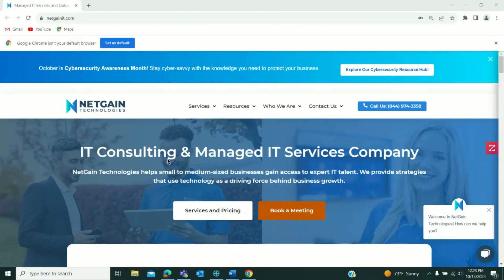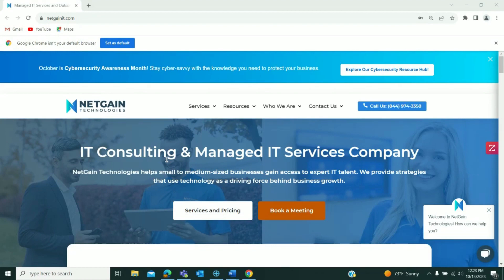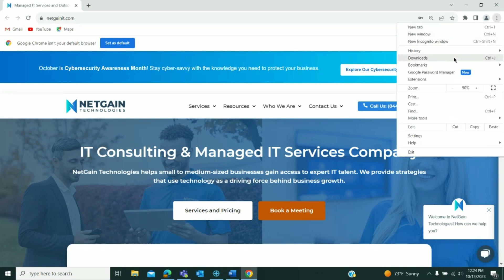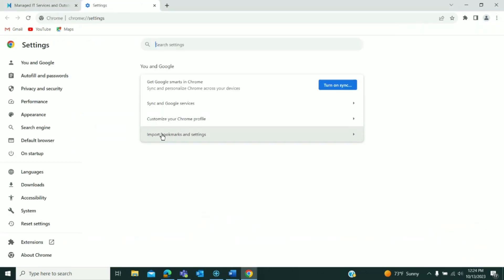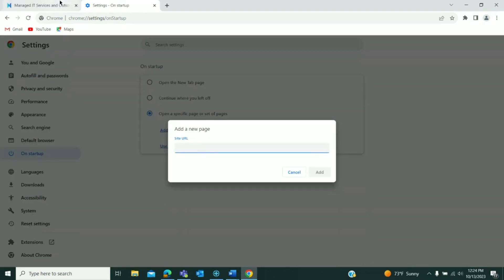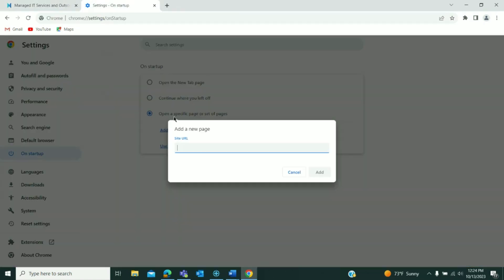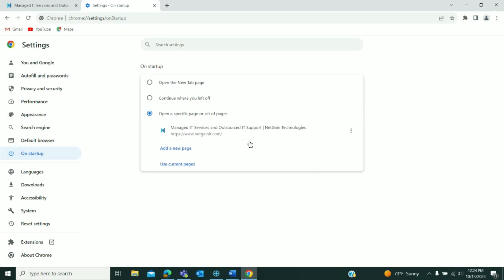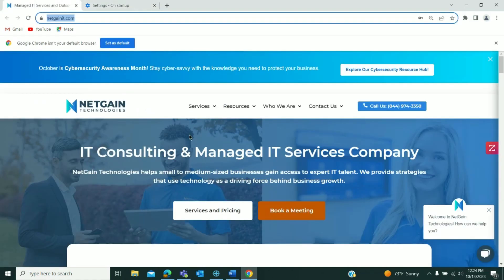How To Set A Landing Page On Your Browser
In today's tech tip, we share how to set a permanent landing page on your browser. We also share how to add a website to your PC's task bar.